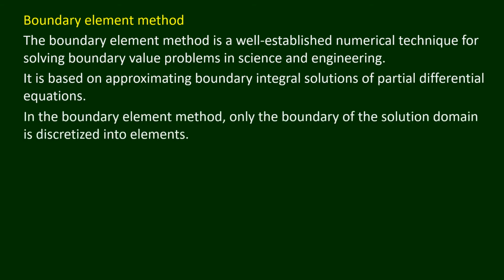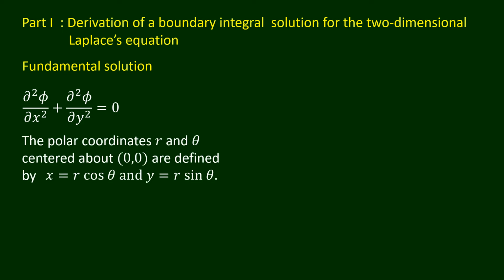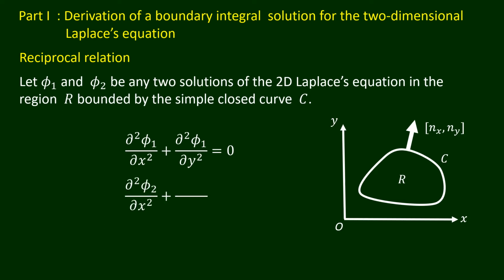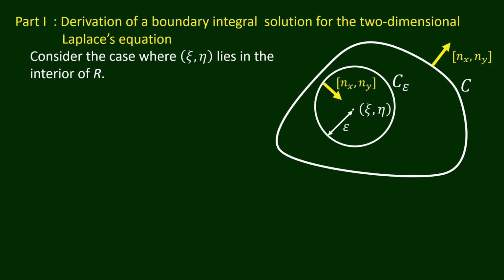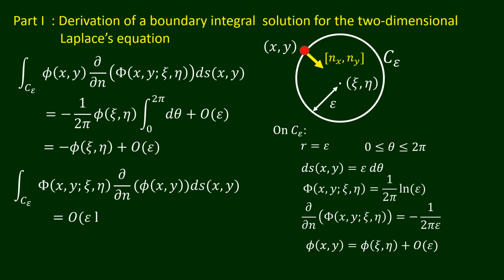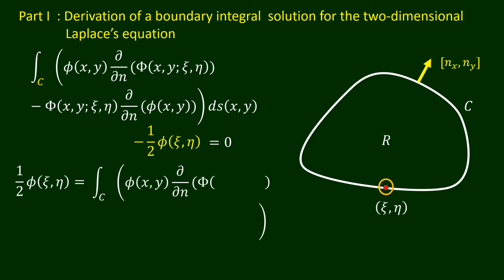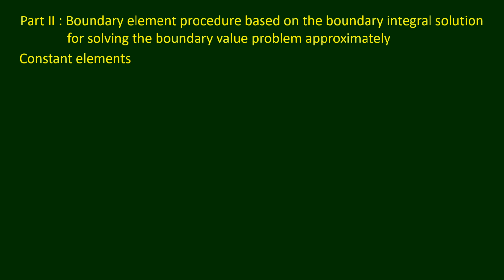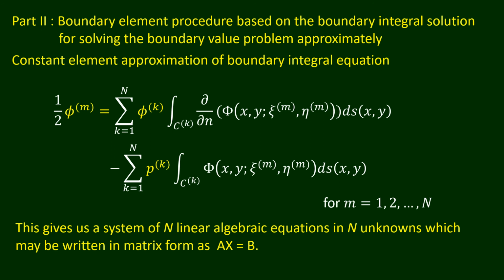An introduction to the boundary element method through the two-dimensional Laplace's equation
This video lesson, which is based on Chapter 1 of the book "A Beginner's Course in Boundary Element Methods" authored by WT Ang, introduces the boundary element method (also known as the boundary integral method) through solving a boundary value problem governed by the two-dimensional Laplace's equation.